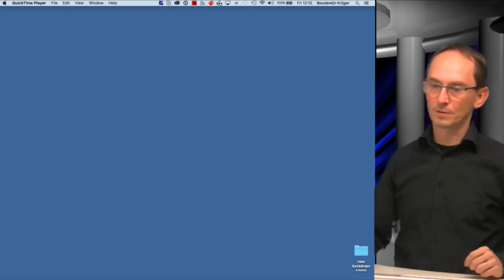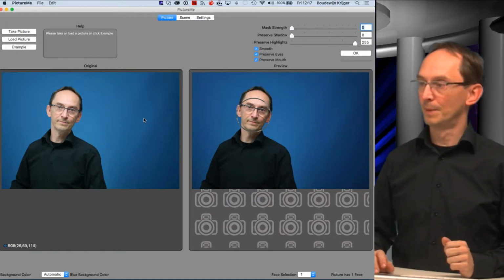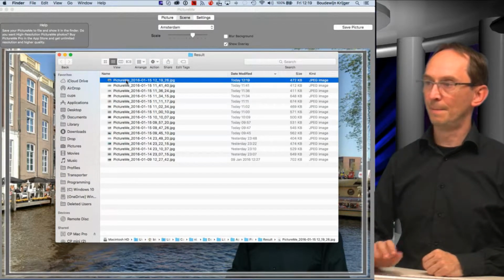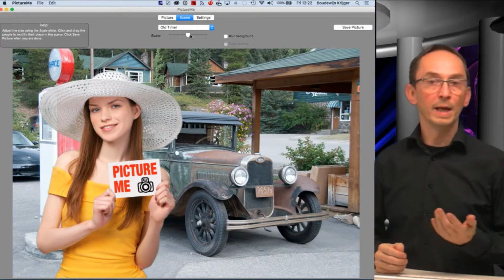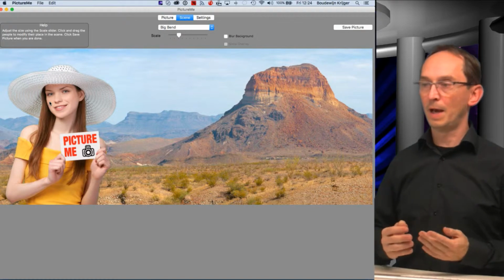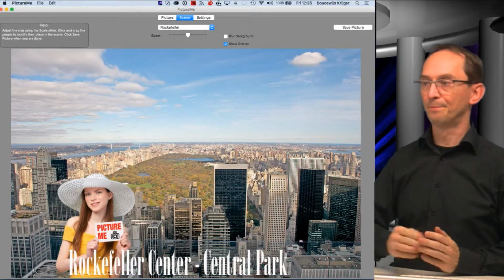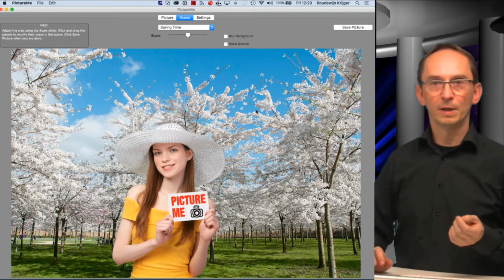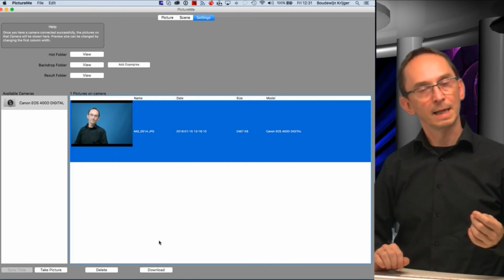PictureMe demo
Demonstrating how to use PictureMe, ColorPlaza's latest Mac App for creative photography combining tethering, chromakey and overlay techniques in seconds. Ideal for both social media and event photography. PictureMe is available in the Mac Appstore.